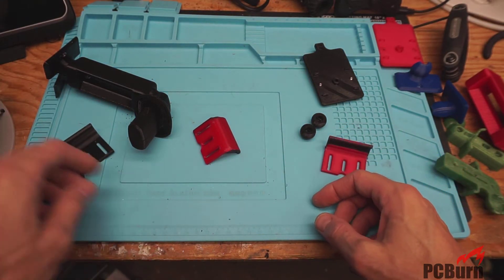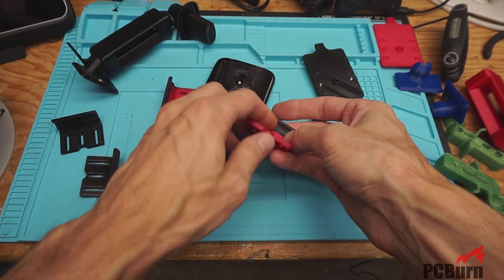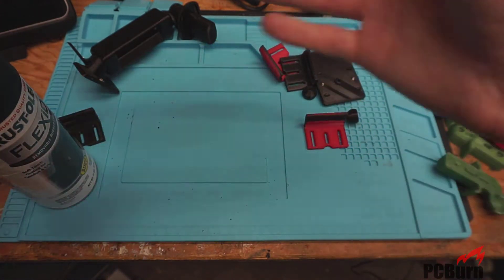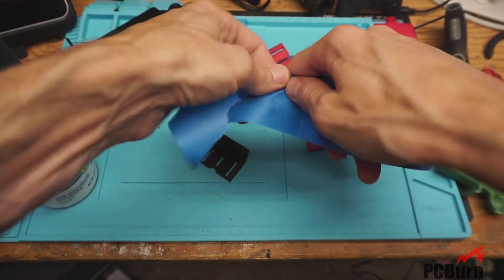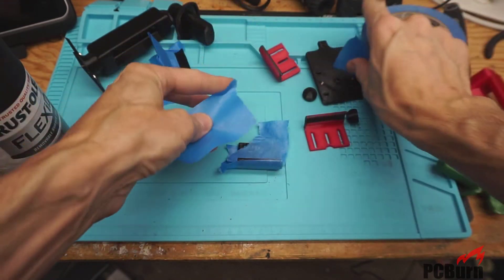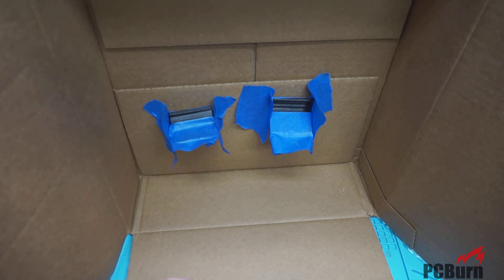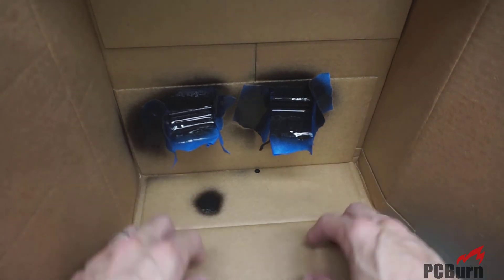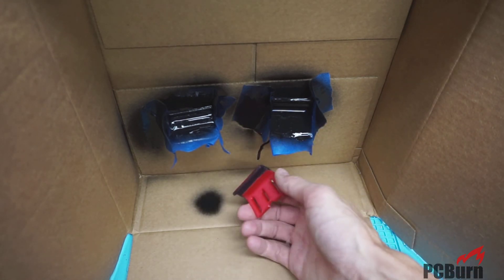Make Your 3D Prints Have No-Slip Grip (Vise, Feet, etc.)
Just a quick tip on post-processing 3D prints to improve their surface grip. I'm demonstrating it on PETG but this should work equally well with PETG, PLA, or ABS plastics.

Sometimes I need my prints grip better. Vise jaws, plastic feet, and phone holders are all good targets for a nice grip coating to provide some hold on the surface they're mated with.

If you've tried different no-slip coatings on 3D prints let me know what you're experience is in the comments below!